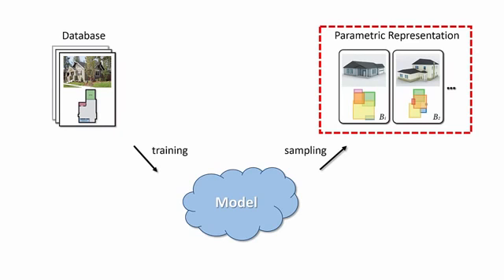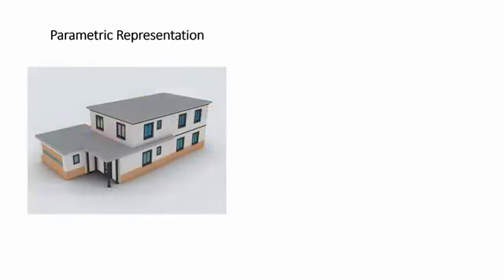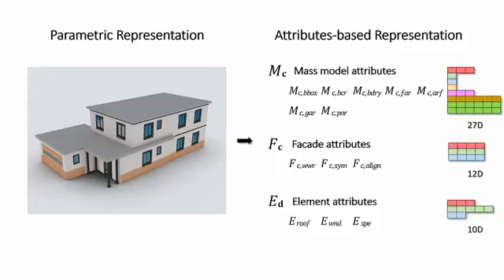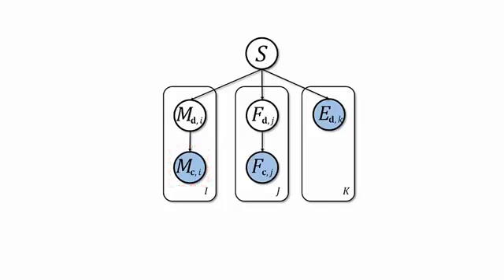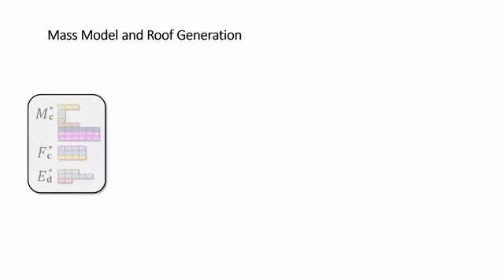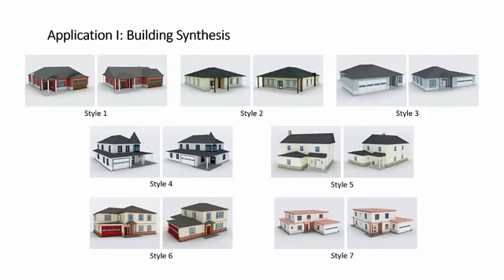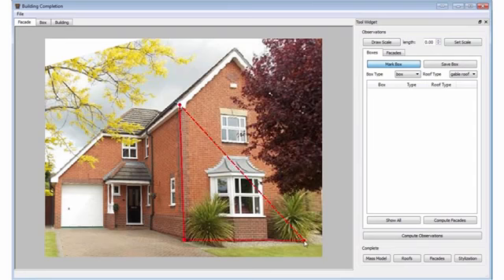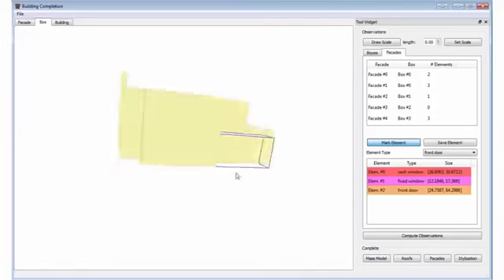A Probabilistic Model for Exteriors of Residential Buildings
New software generates three-dimensional models of buildings, with applications for disaster relief support.